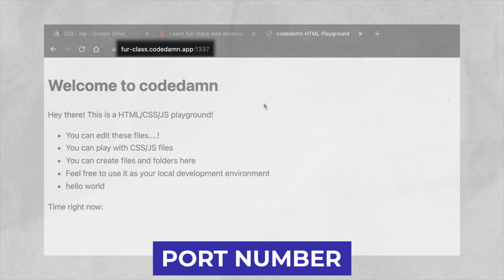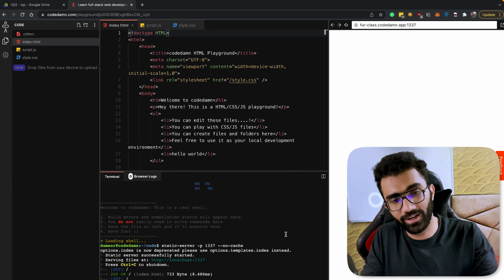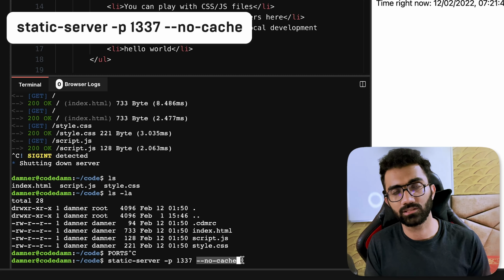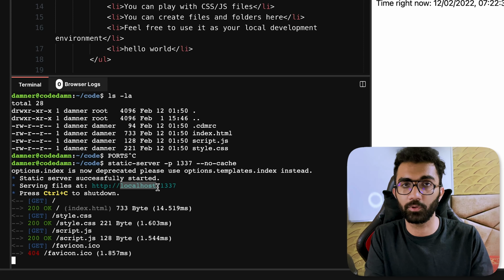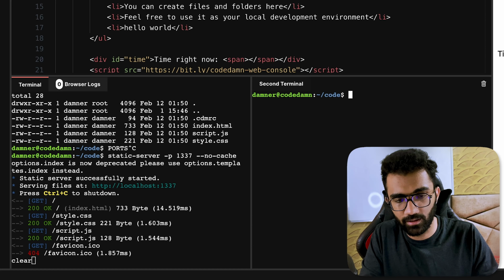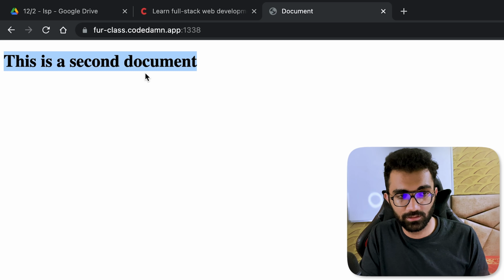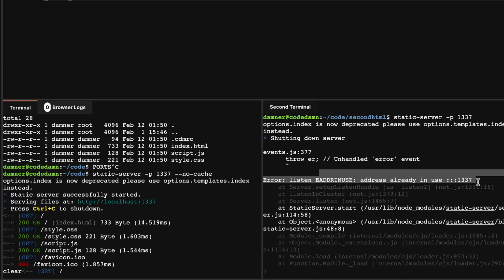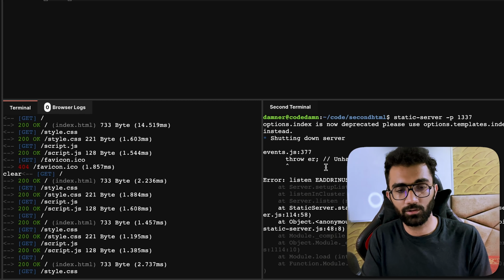The Story of Ports | How SSH, HTTPS, Redis, MongoDB Work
In this video, let's discuss port numbers, why they're important and why you should learn them!

Drop a comment and let us know if you've watched this video till the end!

Timestamps
0:00 Teaser
0:16 How do Port numbers work?
3:10 Creating the second server
4:37 Conclusion
5:55 Outro

✨ Video Tags ✨
How SSH, HTTPS, Redis, MongoDB Work